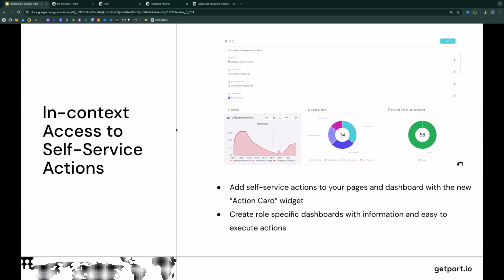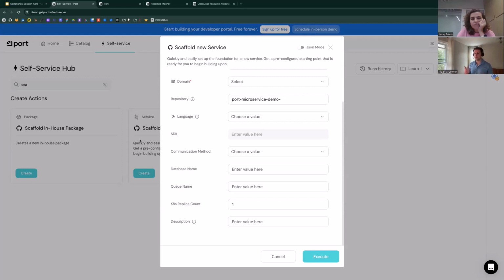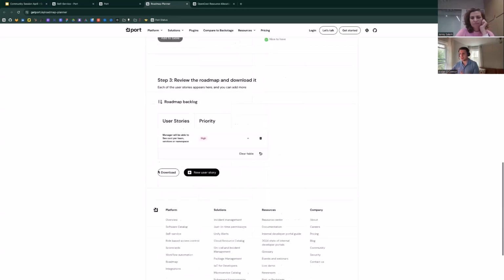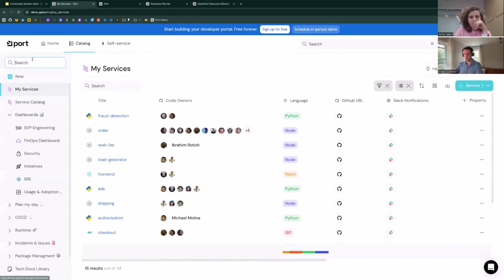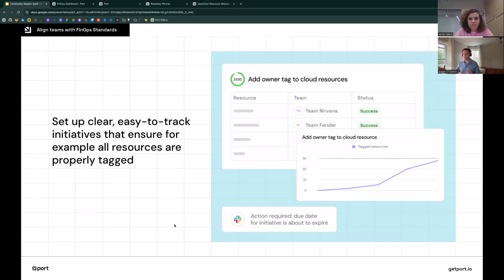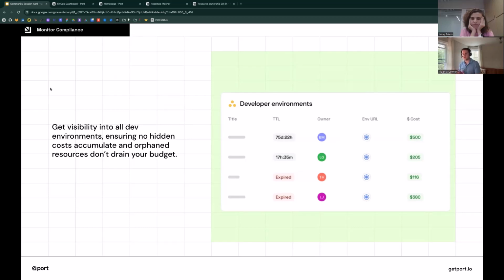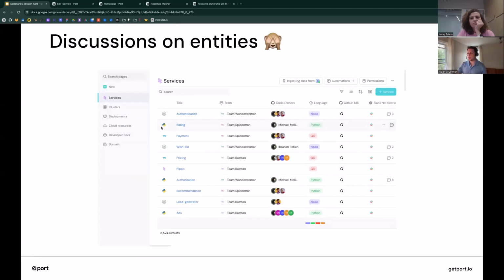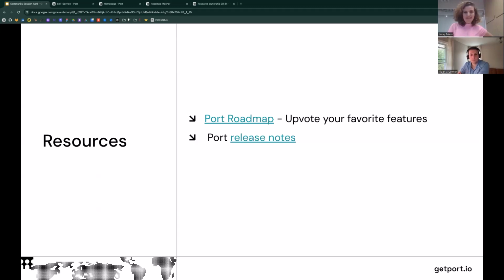Port Community Session: April 2024 Edition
The Port community session gathers to learn about our recent product releases